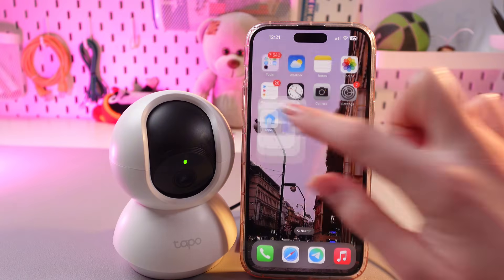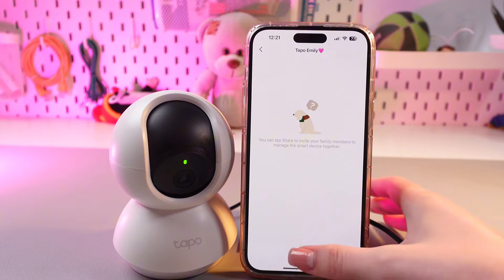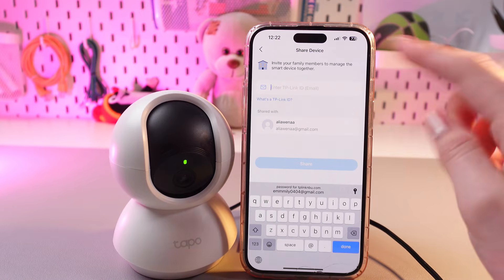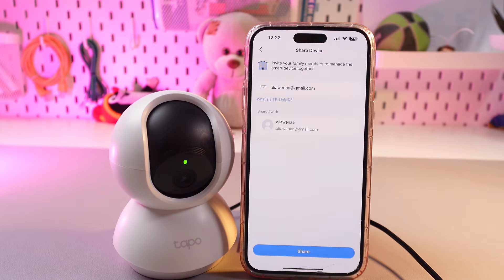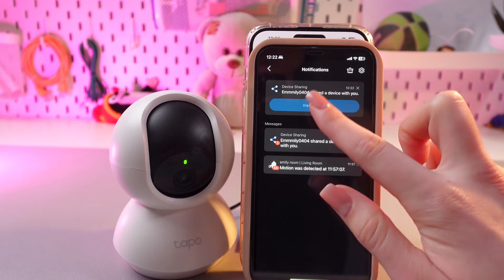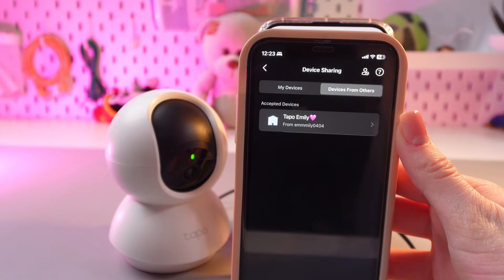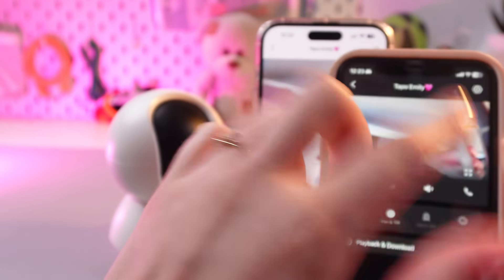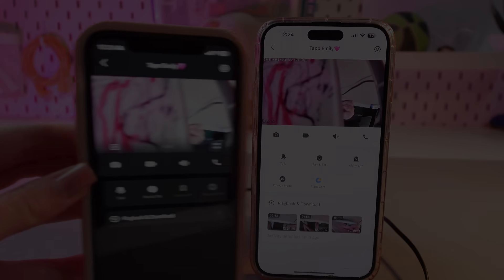How to Share Camera Access on TP-Link Tapo C210 | Easy Setup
Want to grant camera access to family or friends using your TP-Link Tapo C210? This video walks you through a simple process to share your camera feed safely and securely. Discover how to adjust permissions, set up accounts, and customize access settings effortlessly. Perfect for keeping your loved ones in the loop and enhancing your home security!